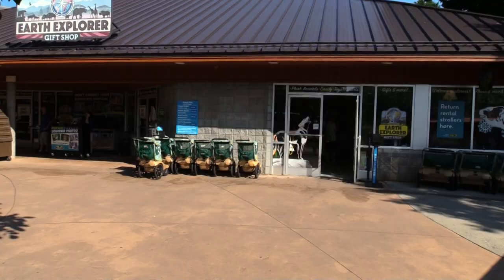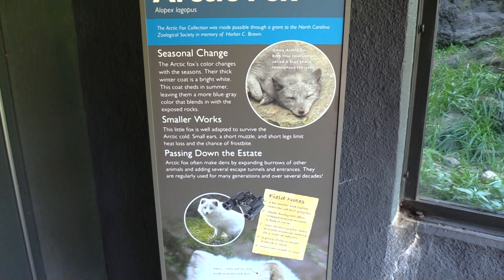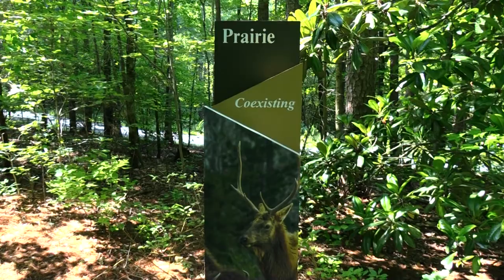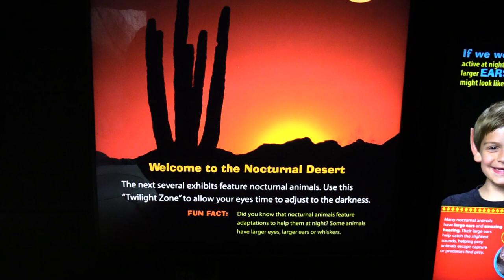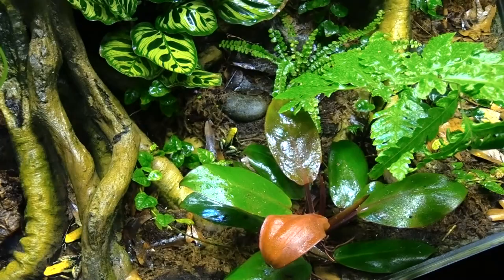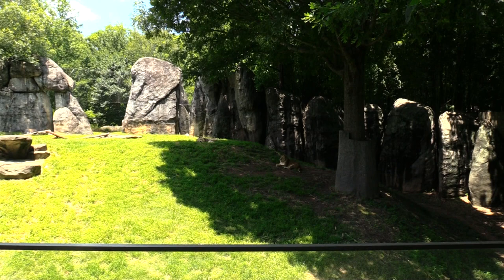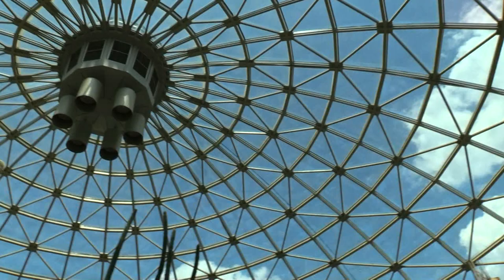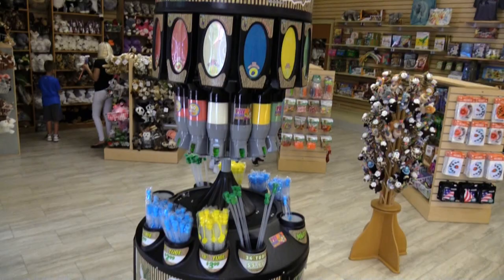North Carolina Zoo Full Tour - Asheboro, North Carolina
The North Carolina Zoo is located on wooded 2,600 acres (1,100 ha) centrally located in the heart of North Carolina, just south of Asheboro in Randolph County. With 500 acres (200 ha) developed, it is the world's largest natural habitat zoo and one of two state-supported zoos. The North Carolina Zoo is an agency of the Department of Natural and Cultural Resources.

Attractions
The North Carolina Zoo is home to 1,800 animals of more than 200 species. The Zoo is also one of only a few AZA (Association of Zoos & Aquariums) in the U.S. with a breeding pair of polar bears which is part of the Species Survival Plan.

Layout
The North Carolina Zoo consists of Africa, North America, a global Aviary, and a global Desert. There are parking lots located on each end of Africa and North America, so during peak season, visitors can start their day from either side. With approximately five miles of walking paths, the Zoo also provides trams and air-conditioned buses for visitors.

The North Carolina Zoo's founding philosophy was that of having natural habitats – presenting animals together with plants in habitats that resemble the habitats in which they would be found in the wild. The 40-acre (160,000 m2) Watani Grasslands habitat alone is as large as many entire zoos.

North America
The Cypress Swamp area is home to alligators, cougars, and a variety of reptiles, and amphibians. Rocky Coast depicts the rocky coasts of the Pacific Northwest, with a North American porcupine, polar bears, California sea lions, harbor seals, Arctic foxes, thick billed murres, parakeet auklets, and horned puffins. The streams of North Carolina can be seen in the Streamside habitat with Bobcats, river otters, and a number of snakes and fish, including the critically endangered Cape Fear shiner. At the Prairie habitat, visitors can see bison and elk. Black bears, grizzlies and red wolves also each have their own habitats.

Desert
The flora and fauna of deserts are on display in the glass-domed "Mangum Desert". Outside are ocelots, while inside are a variety of reptiles such as Banded rock rattlesnake, black-tailed rattlesnake, Gorongosa girdled lizards, giant plated lizard, pancake tortoise, and birds such as burrowing owls, greater roadrunners, laughing kookaburras, white-winged doves, house finches, white-headed buffalo weavers, Gambel's quail, and Horned larks. A nocturnal section contains common vampire bats, beaded lizard, gila monster, sand cats, Cape porcupines, and sidewinders.

Africa
The Forest Edge habitat is a 3.5-acre (14,000 m2), lightly wooded grassland enclosure with zebras, ostrich, and reticulated giraffes. The Watani Grasslands Reserve mimics the great savannas of Africa, totaling 47-acre (190,000 m2). Watani Grasslands Reserve is home to African elephants. Nearby southern white rhinos, Thomson's gazelles, dama gazelles, waterbucks, sitatungas, fringe-eared oryx and greater kudu all share a habitat, designed to look as one continuous expanse with the elephants looking out at the rhinos and the antelope. Chimpanzees can be seen in the Kitera Forest habitat. Western lowland gorillas inhabit the Forest Glade exhibit. African lions, hamadryas baboons and red river hogs each have their own habitats. Ring tailed lemurs and red ruffed lemurs from neighboring Madagascar were added to the Africa region after a refurbishment of the former patas monkey habitat.

19046 Bruce B. Downs Blvd. # 1437